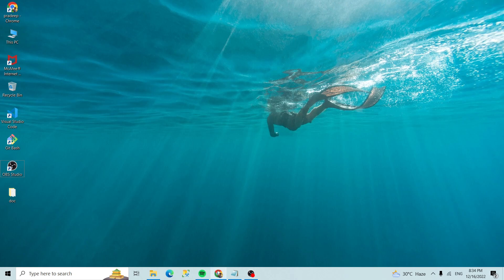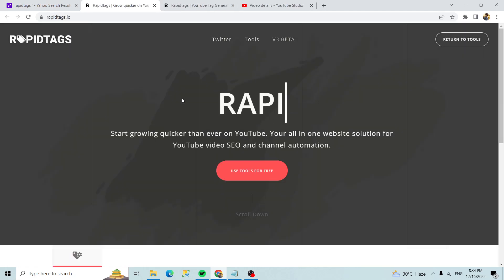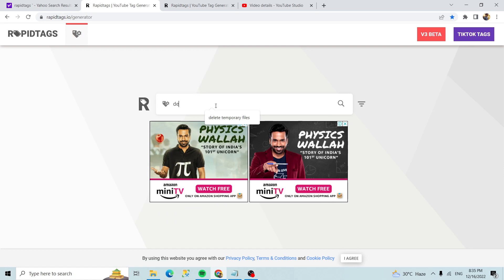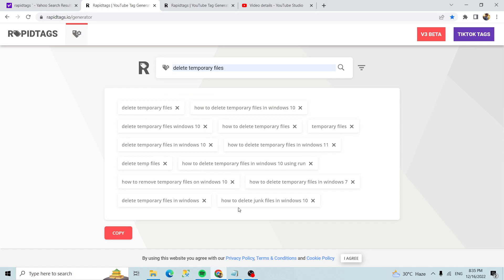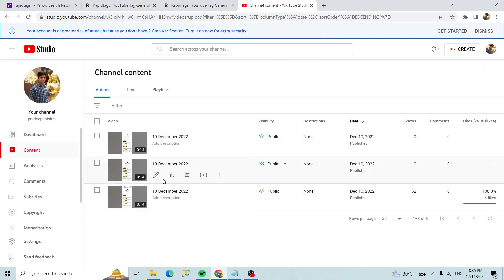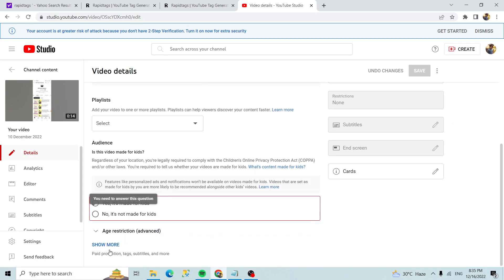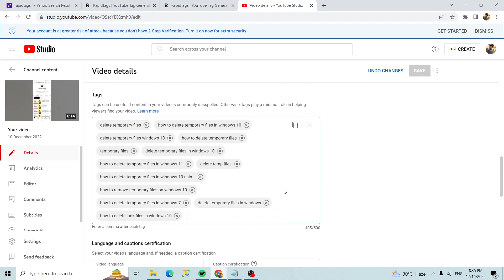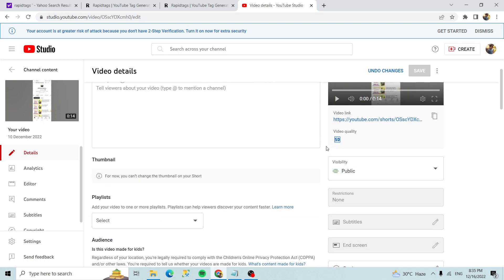How to Create hashtag for your YouTube channel videos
In this video,  have described all the steps how you can create YouTube HASHTAG basis of your video title. It's completely free. Please use below link to create hash tags .